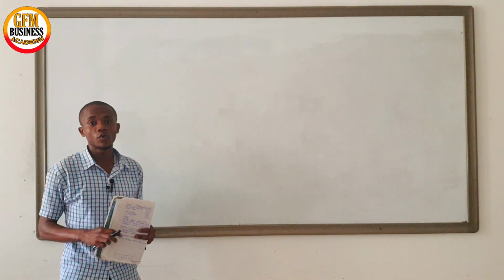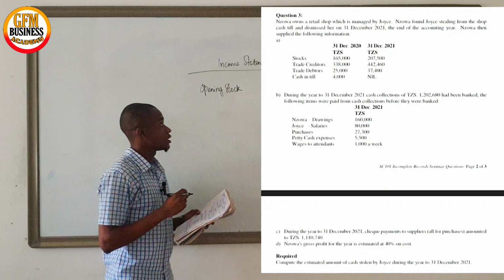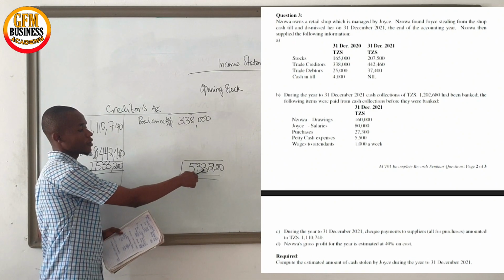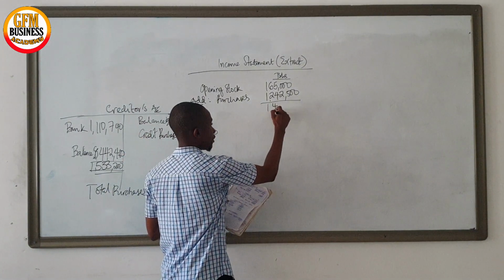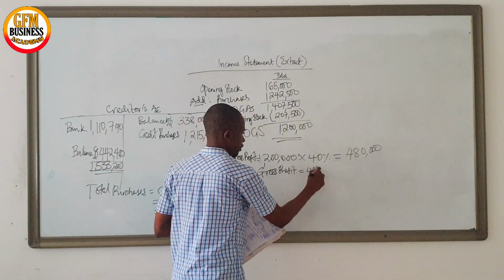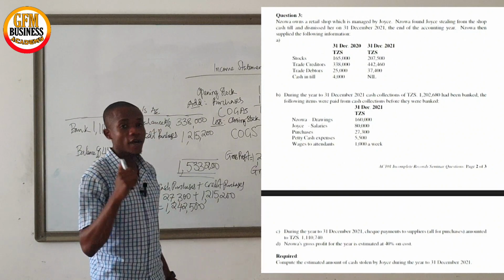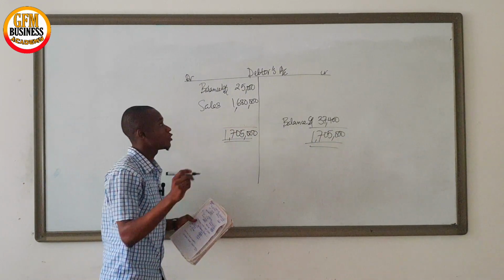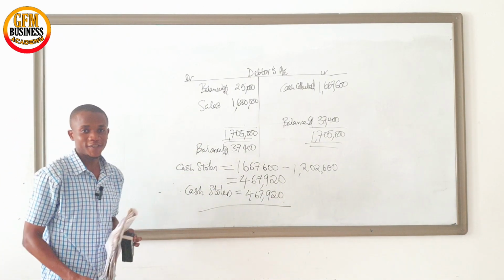GFM BUSINESS ACADEMY: INCOMPLETE RECORDS (PROBLEM SOLVING)